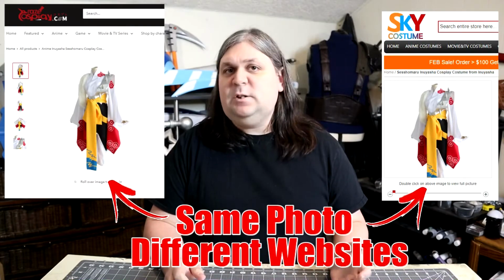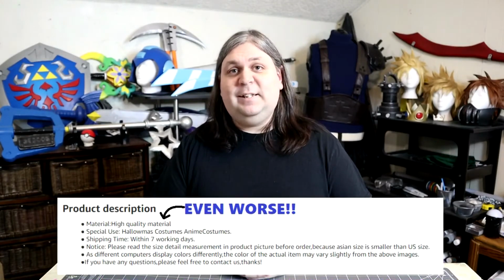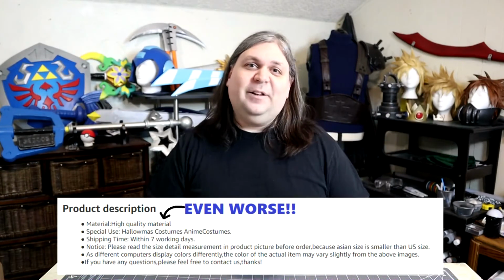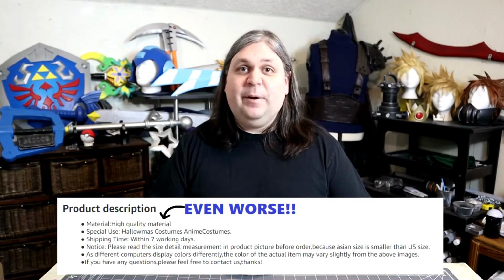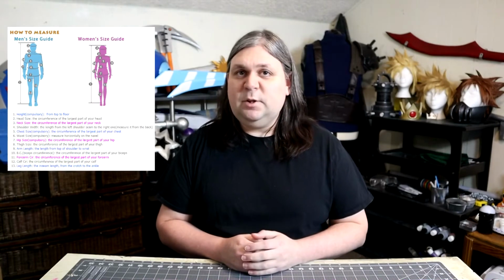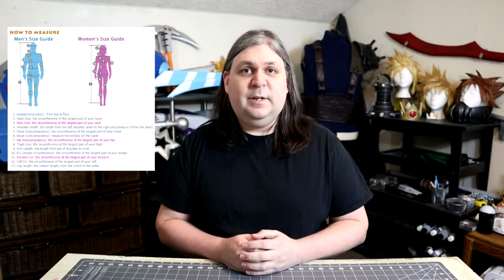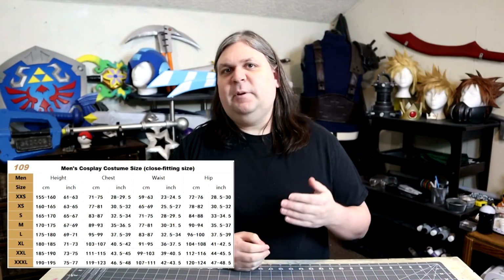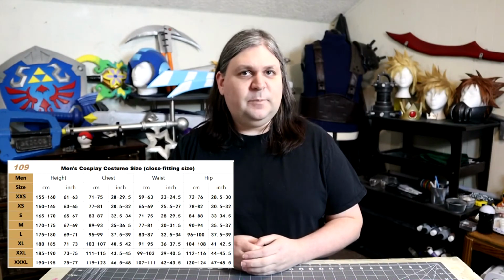Comprehensive Guide To buying Cosplay!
Finally! Another cosplay tips video! This time, I'm starting a new kind of video, "Comprehensive Guides". In this first one, I go over everything you need to know about buying cosplay online!